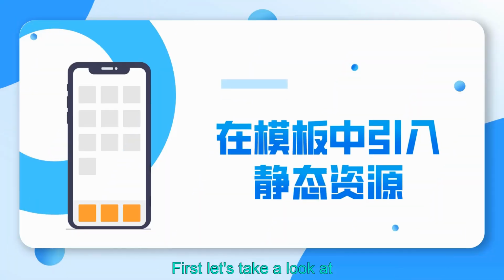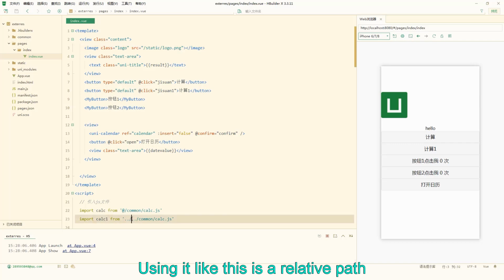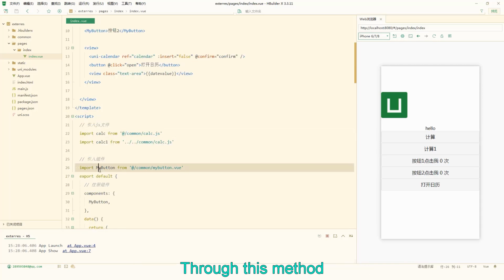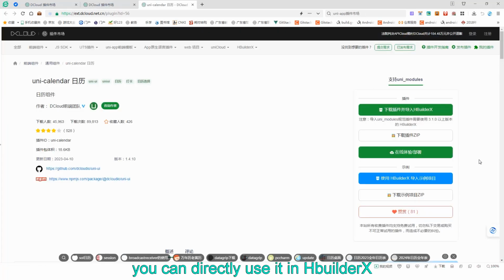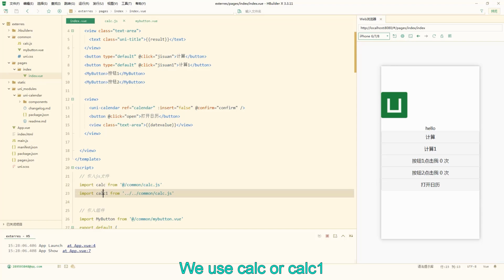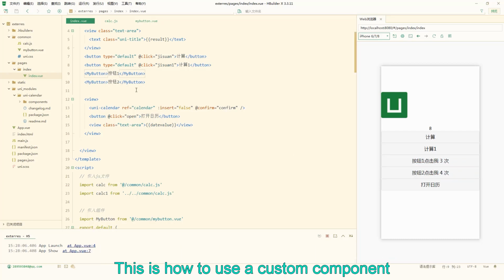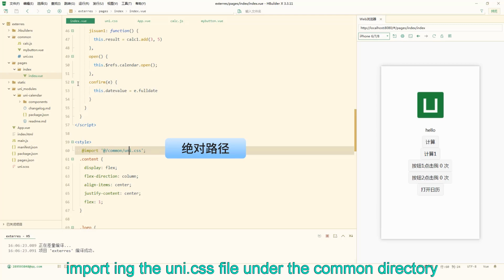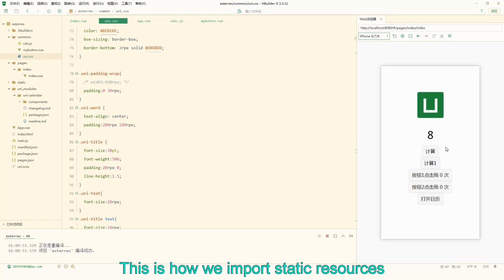2 4 import external resources